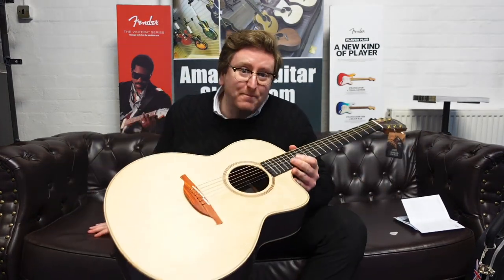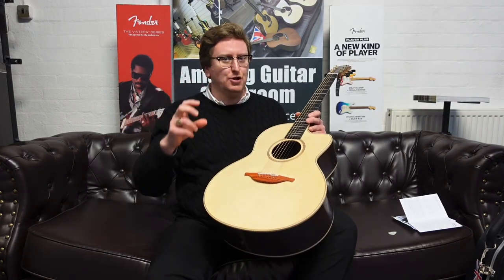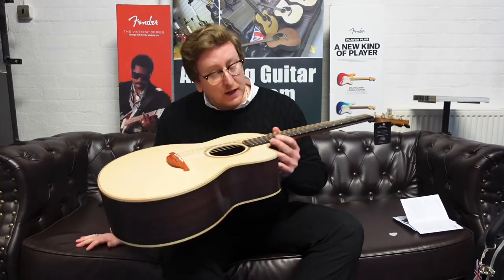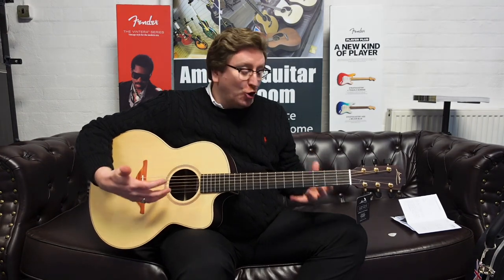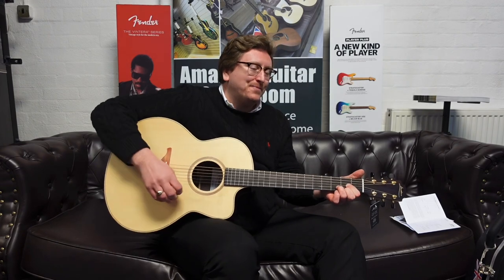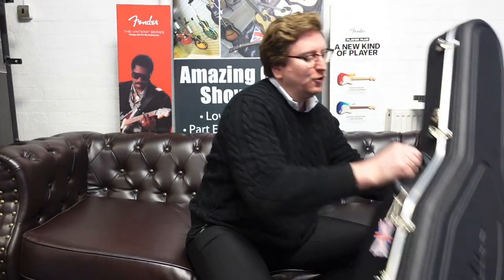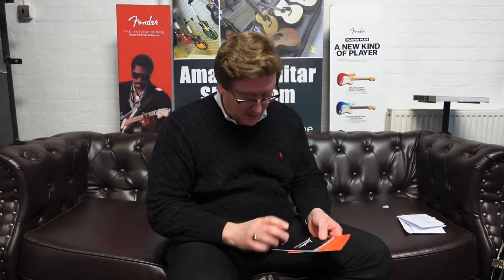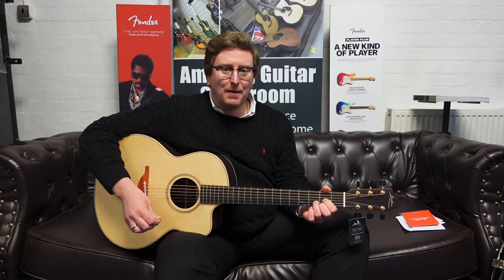Lowden F-32ce East Indian Rosewood/Solid Sitka Spruce Acoustic Guitar Presentation - Rimmers Music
Here we have James from Rimmers Music giving you a demonstration and talking you through a unique listed Lowden F-32c Walnut/Red Cedar Acoustic Guitar that is available to buy right now on the Rimmers Music website. Click on the link above and make this stunning guitar yours today.

We are very proud at Rimmers Music to not only sell Lowden guitars but to also photograph each one individually so that the exact guitar you are browsing is the one that will be dispatched to you.